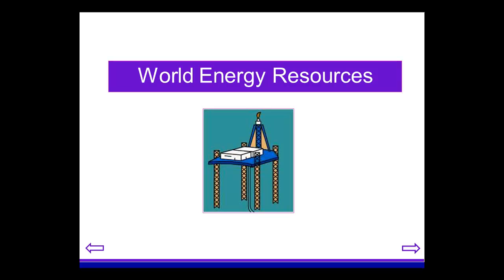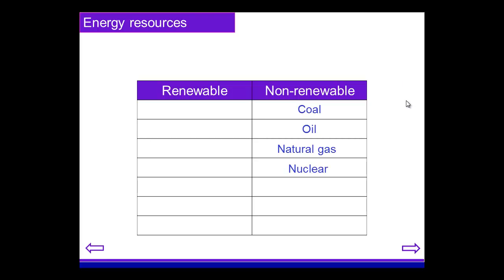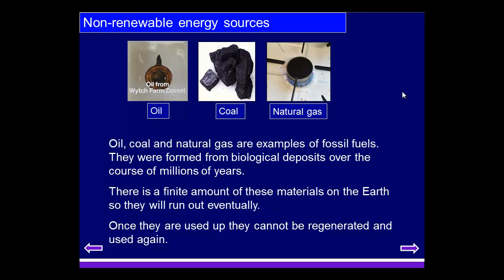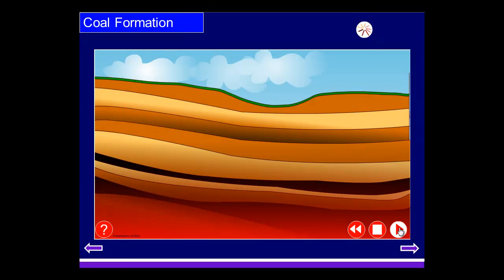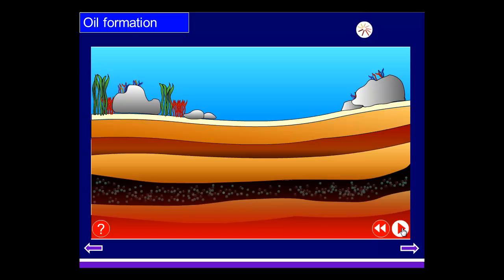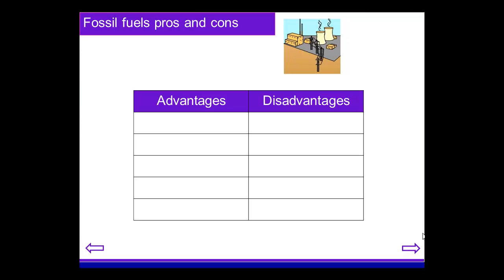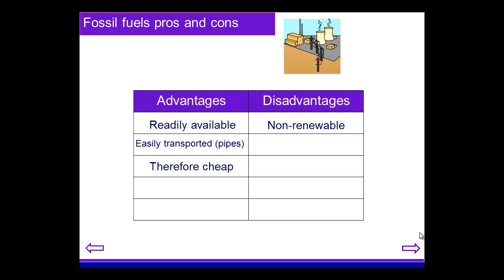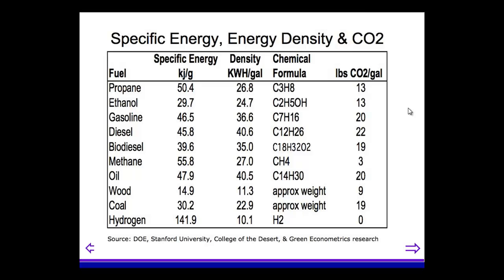World Energy Resources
Consideration of the non-renewable enery resources wildly used today